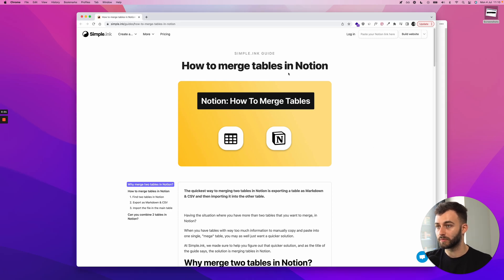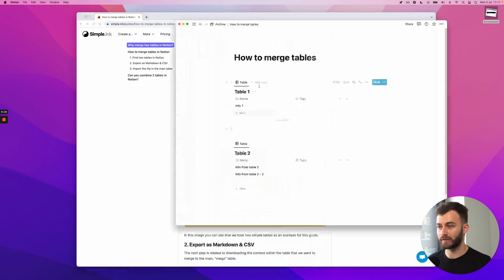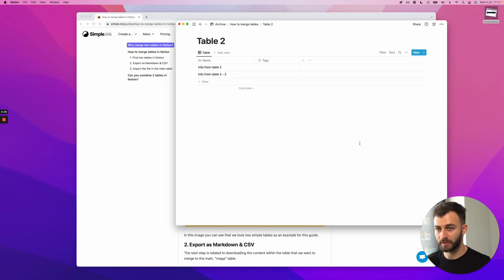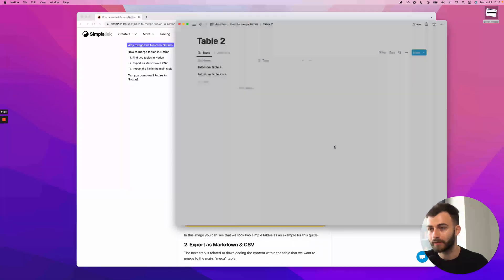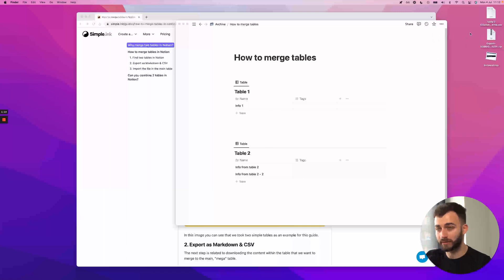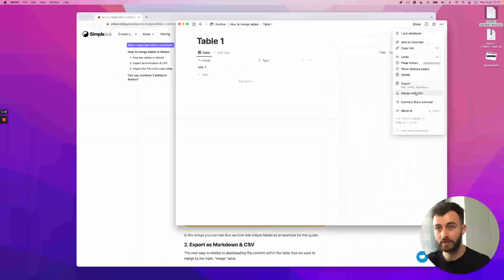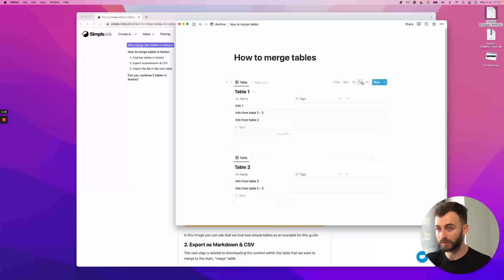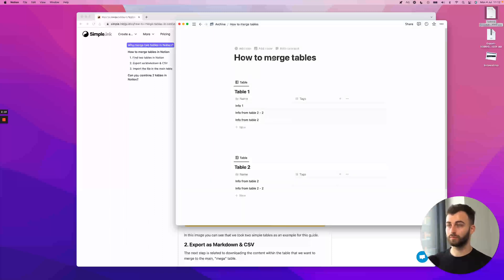How to merge tables in Notion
Notion is perfect for making quick and simple data tables. But what if you want those tables in one place?  In this video, I'll show you how to merge tables in Notion so that you can have your data organized.

Timestamps

00:00 How to merge Notion tables
00:30 Export Markdown & CSV
01:06 Merge with CSV
01:50 Can you merge multiple tables in Notion?